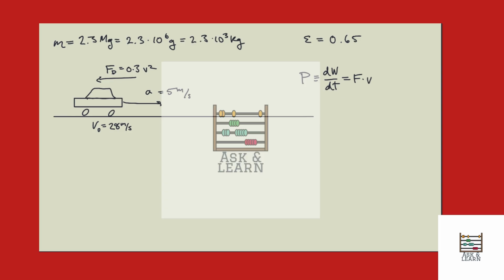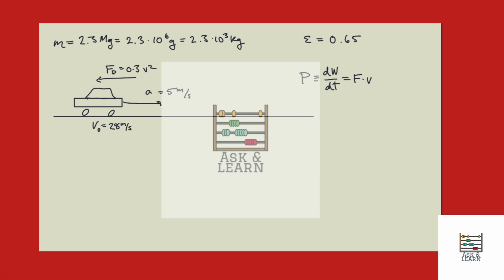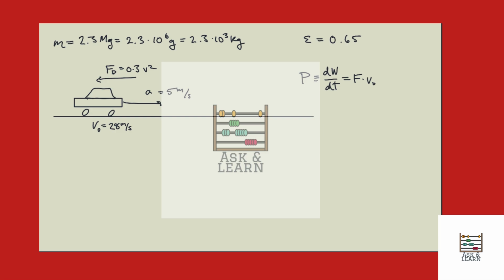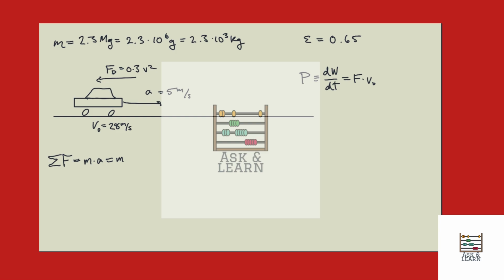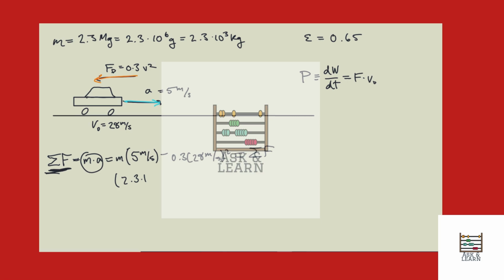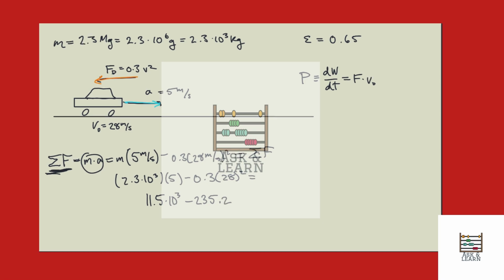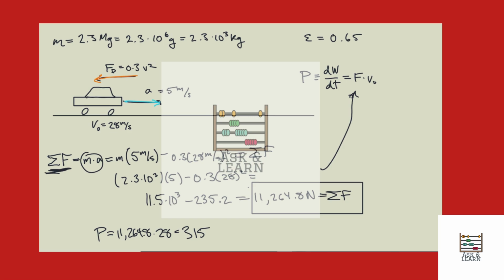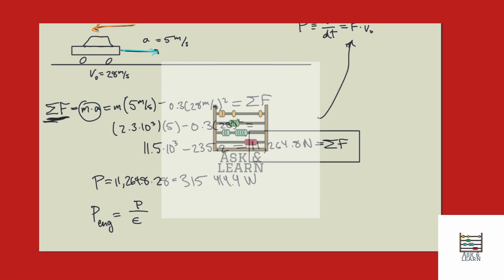The sports car has a mass of , and while it is traveling at the driver causes it to accelerate a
The sports car has a mass of  , and while it is traveling at   the driver causes it to accelerate at  . If the drag resistance on the car due to the wind is   where   is the velocity in  , determine the power supplied to the engine at this instant. The engine has a running efficiency of  .